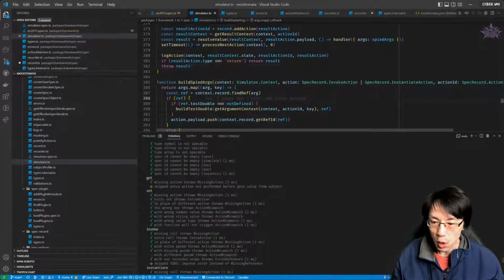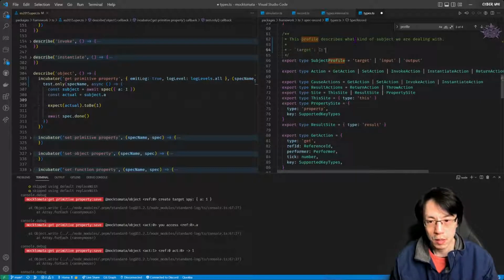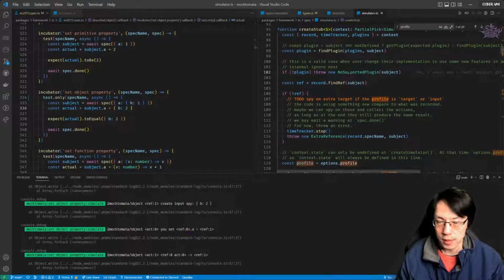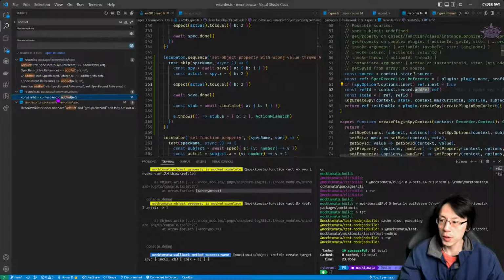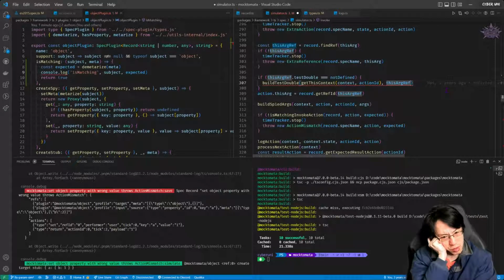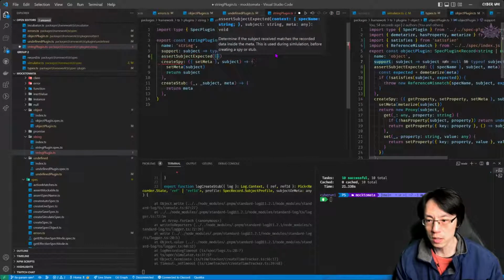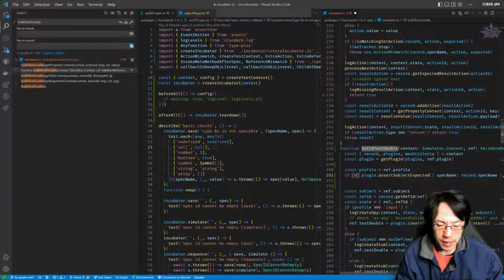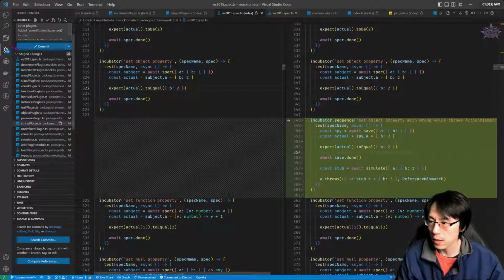Just Code: dissecting the simulation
Continue fixing the issue in mocktomata, by first bring down the simulation and adding logs